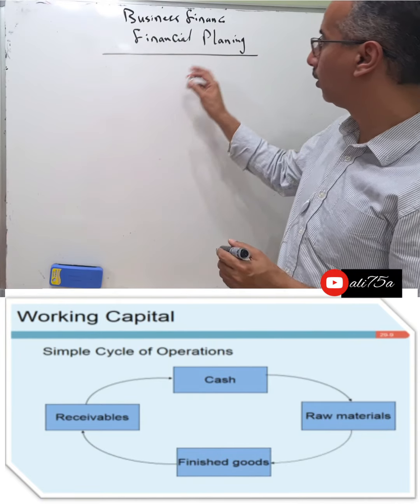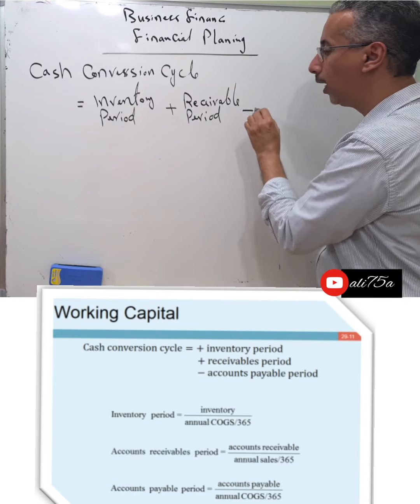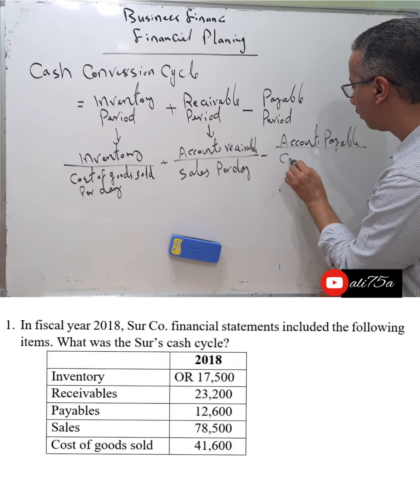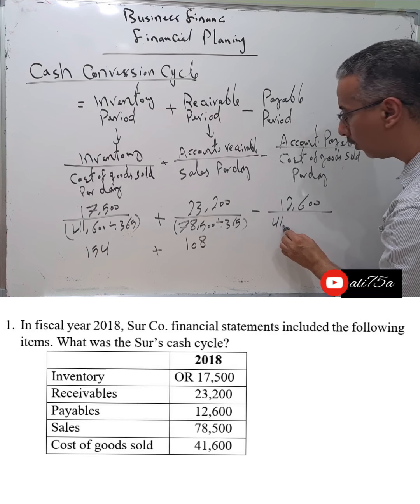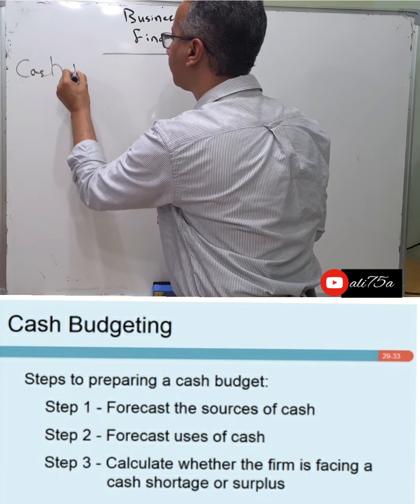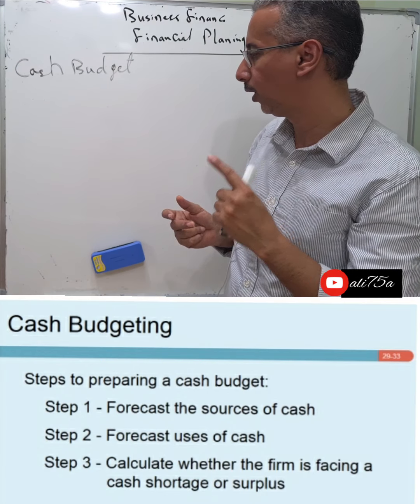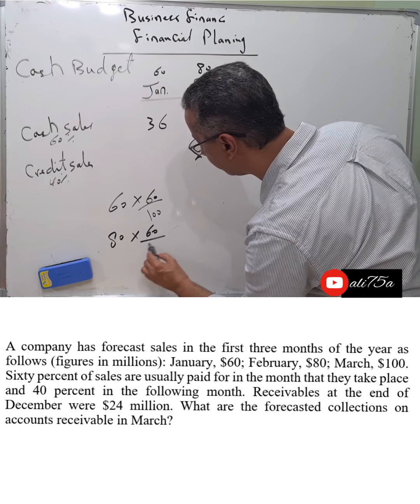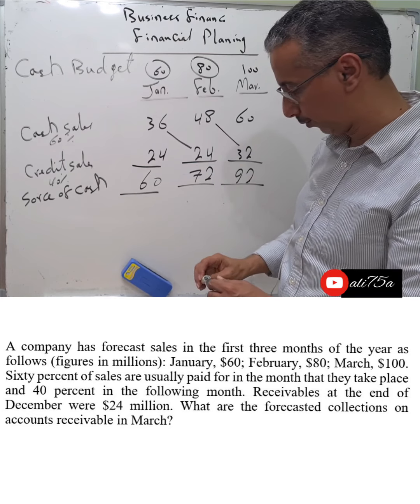Business Finance Ch.29 Financial Planning